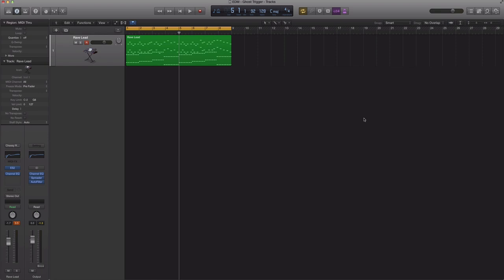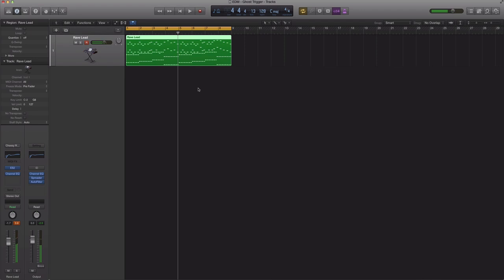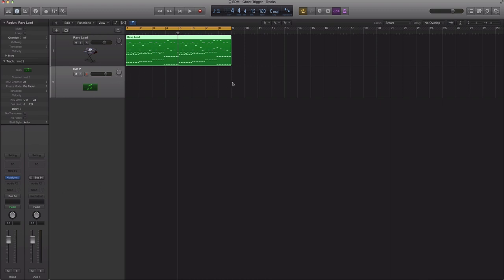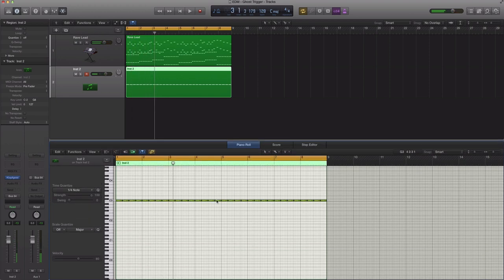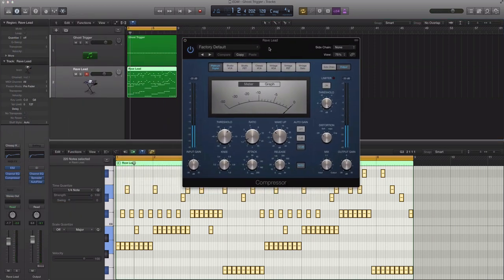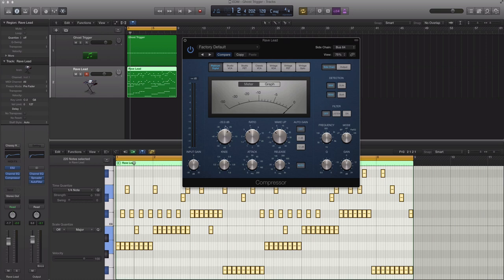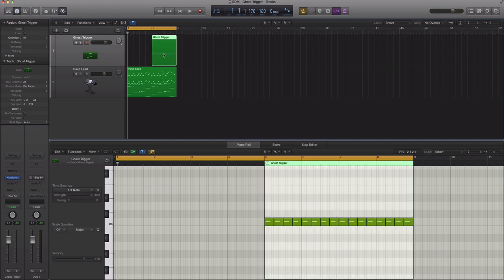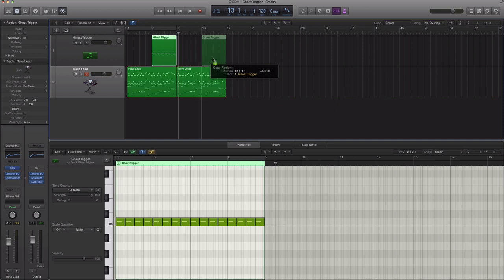EDM Pro Tip: Ghost Trigger Track for Invisible Kick Side chain (Pumping Effect)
Side chaining in electronic music is a must. We love giving our tracks a natural pumping movement with some side chain . Most of the time – the kick controls the side chain; but, what happens if the kick drops out of the arrangement and the pumping effect is still desired? Creating a Ghost Trigger tracks lets the kick drop while maintaining the side chain trigger. In this tutorial we’ll explore how to side chain (the right way) using a ghost trigger track. No automation needed!